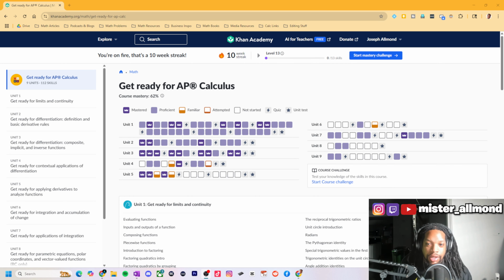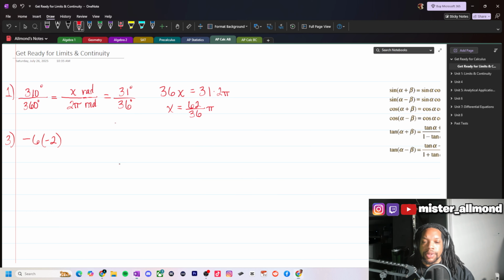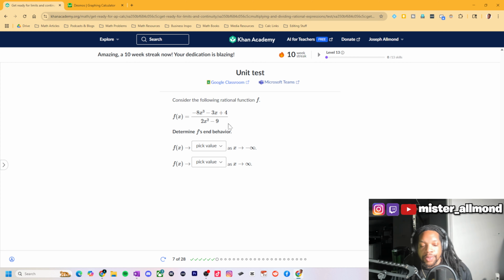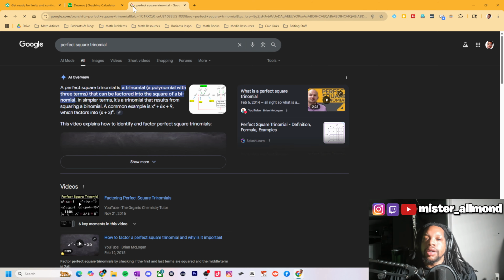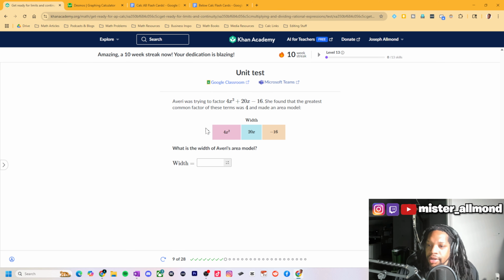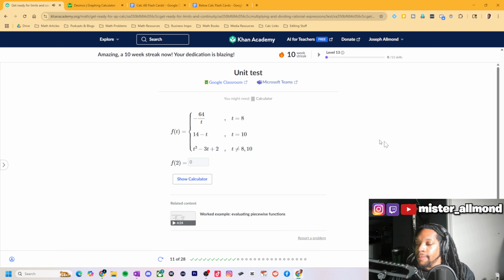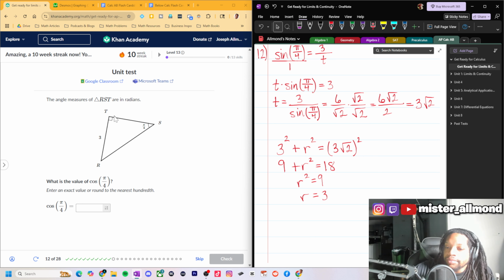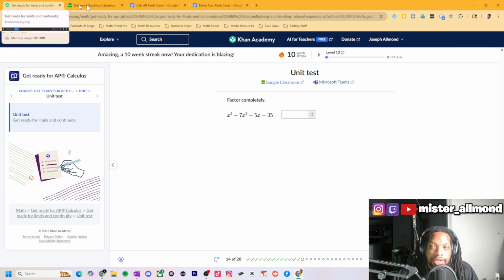Get Ready for Calculus with Me | Full Khan Academy Study Stream (Part 1 of 2)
Here is part 1/2 of me doing Khan Academy's "Get ready for Calculus" Unit 1 course (Limits and Continuity) Follow along as I go through some prerequisite skills like factoring, unit circle/trig, and dealing with rational expressions.

0:00 Introduction
1:06 Problem 1 - Converting degrees to radians
3:40 Problem 2 - Finding the sine of an angle given a right triangle
4:00 Problem 3 - Operating and evaluating functions
5:25 Problem 4 - Equivalent forms of trig expressions
8:11 Problem 5 - Evaluating functions
8:50 Problem 6 - Dividing rational expressions (error analysis)
9:50 Problem 7 - End behavior of rational functions
12:22 Problem 8 - Factoring quadratic expressions
20:30 Problem 9 - Factoring quadratics with area model
21:50 Problem 10 - Domain of rational functions
24:18 Problem 11 - Evaluating piecewise functions
25:38 Problem 12 - Finding the cosine of an angle in radians
32:19 Problem 13 - Attributes of rational functions
34:50 Outro and yapping